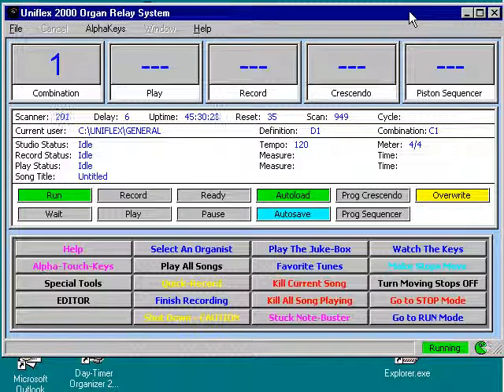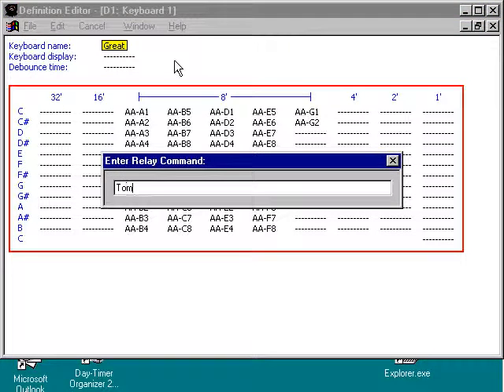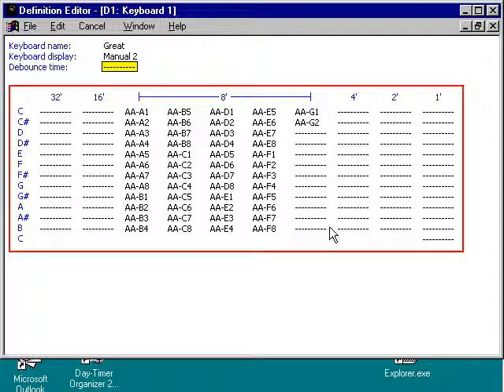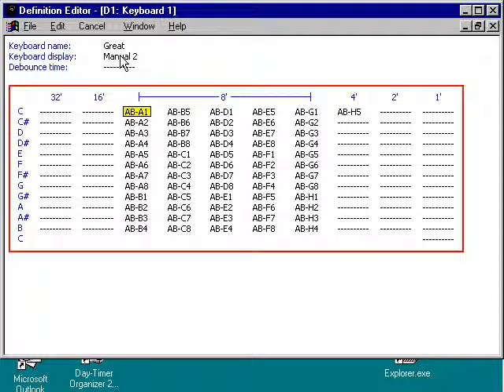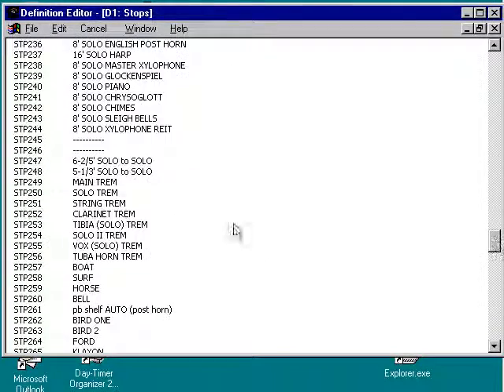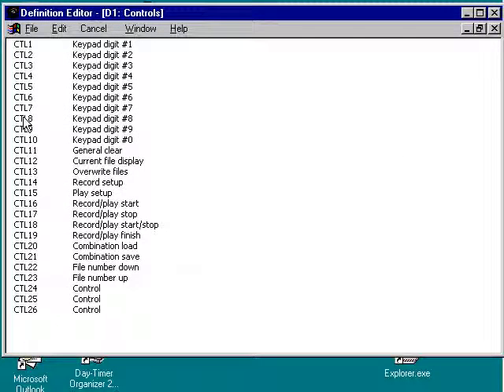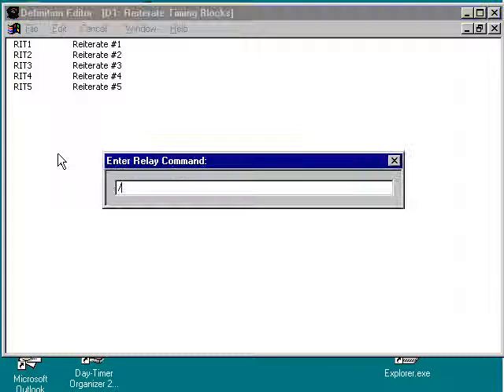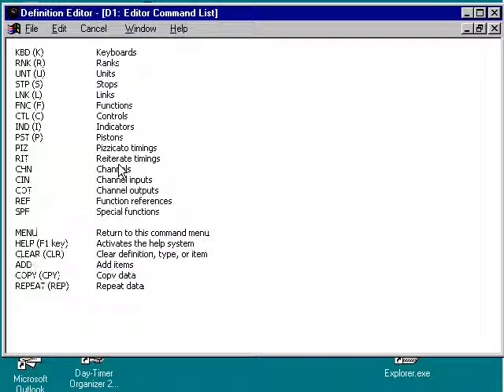Uniflex Relay Systems Definition Editor Part 1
Introduction to the Uniflex Relay Systems definition editor.

Created by Tim Rickman in 2001.